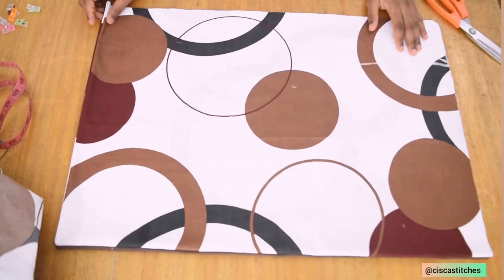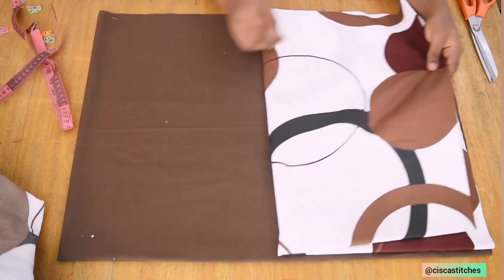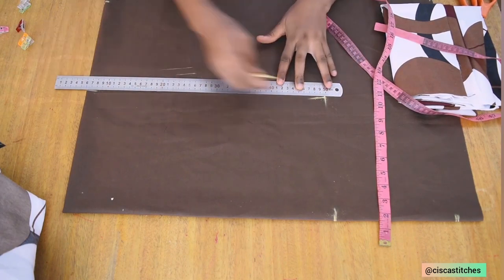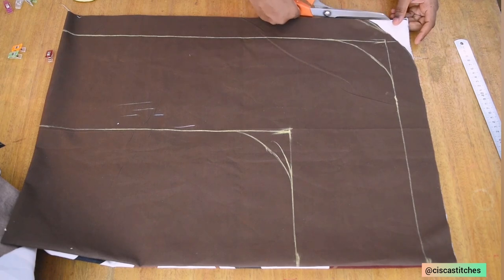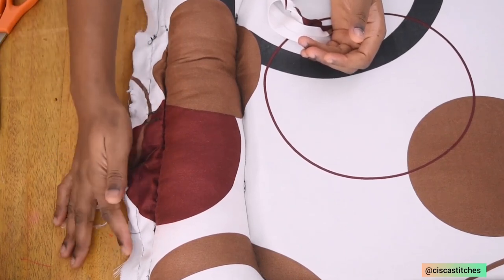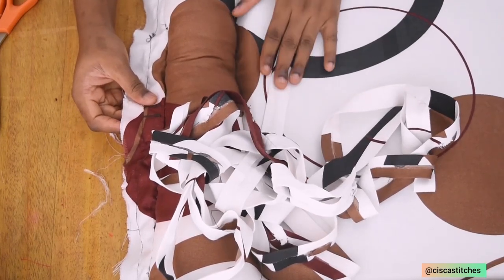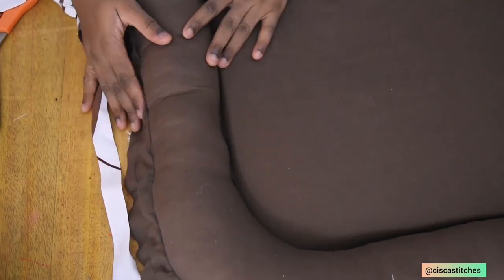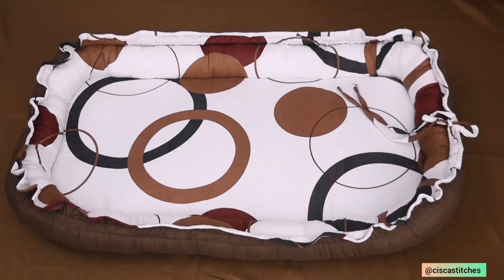DIY Big Size "Reversible" BABY NEST/BED/LOUNGER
Learn how to make this baby bed/nest/lounger from scratch.